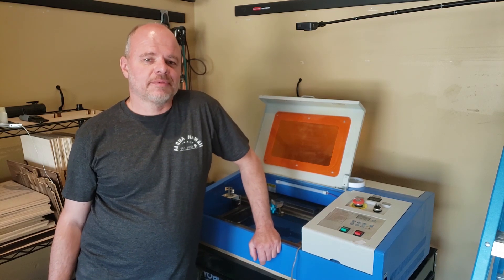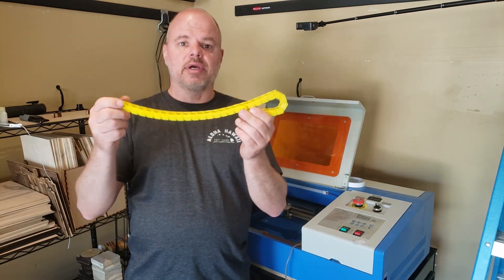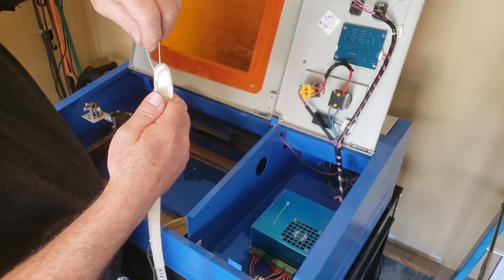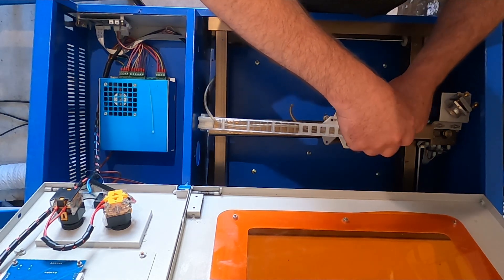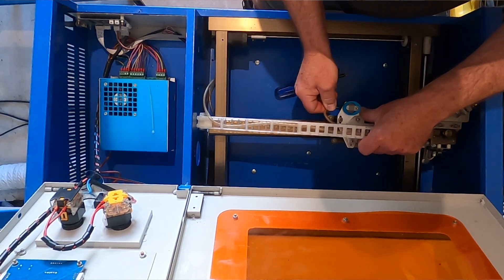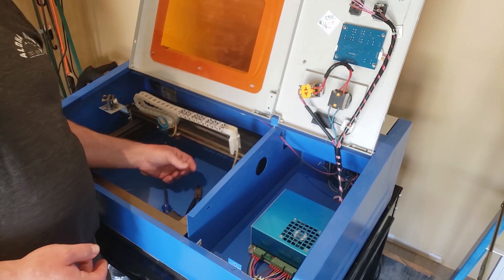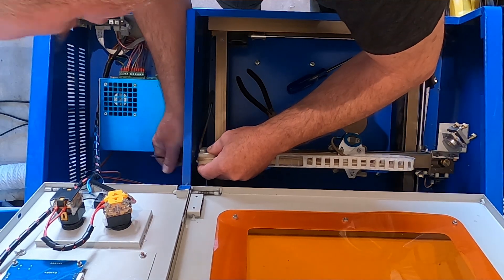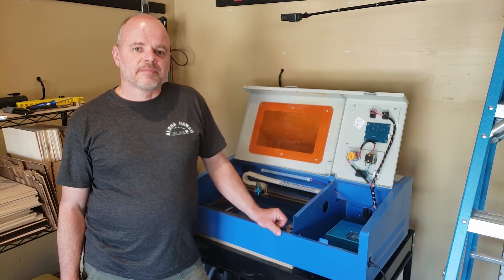k40 air assist drag chain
Upgrading your K40 laser with an air assist drag chain.

You can purchase this attachment on my Etsy store